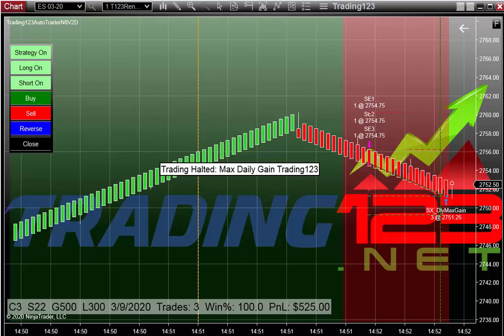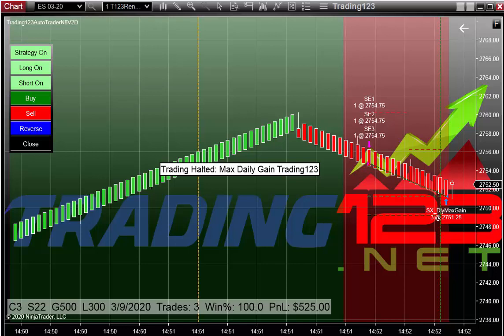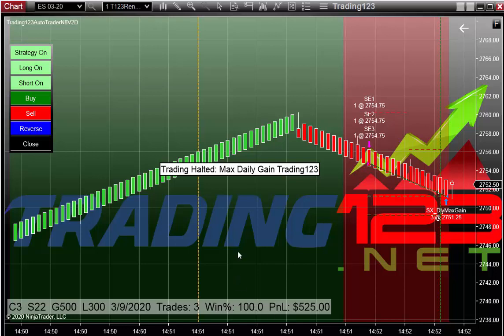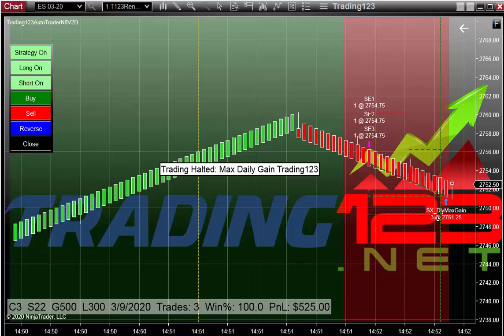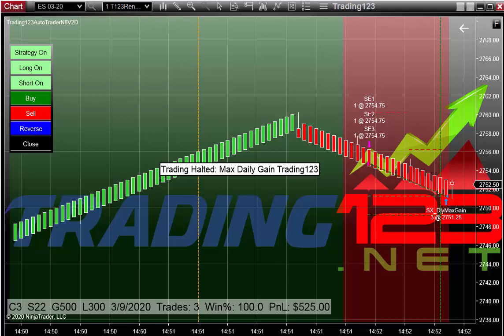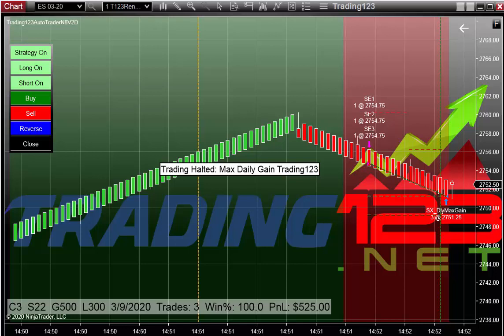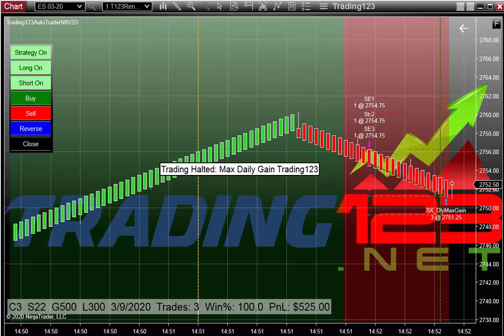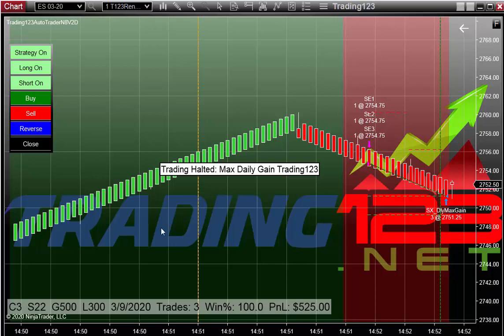Trading123 ES AutoTrader | How we Trade ES | Automated Trading ES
IN this video will explain how 90% of traders struggle to enter a trade. How using the autotrader will help you with precise entries that are very accurate. Trading123 You Tube Channel to bring education to traders on how our products work with the NinjaTrader trading platform. From our highly accurate Ninjatrader 7 and Ninjatrader 8 indicators that can be used for trading stocks or futures in any market worldwide.